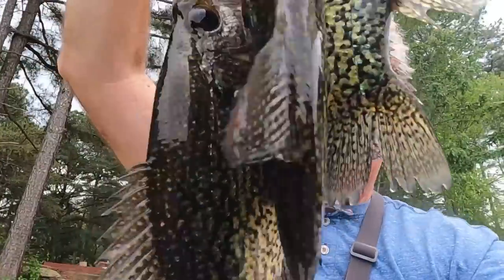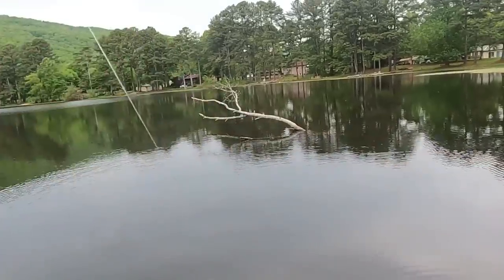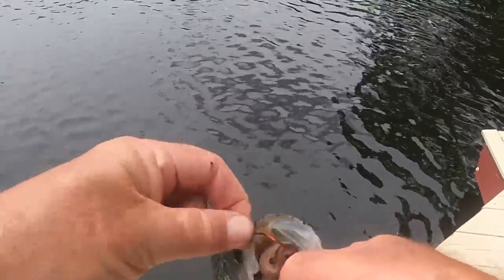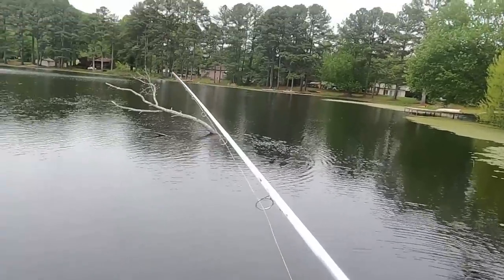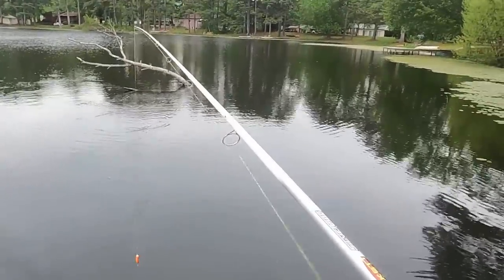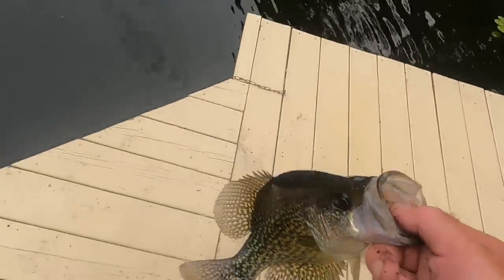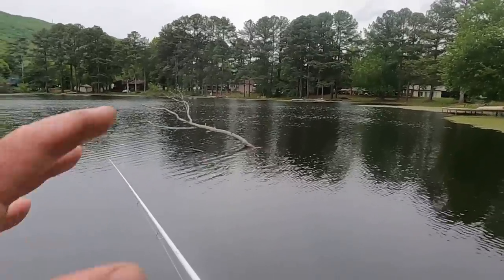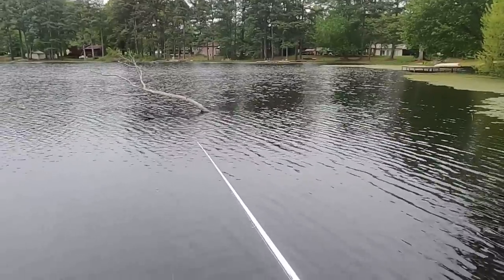Crappie Fishing with A Bobber and Live Worms ! ! !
In this fishing video I'm fishing for Crappie with Nightcrawler worms using a bobber and float!
We love to share our outdoors fishing experience's with as many folks as possible ! ! !
Ya'll be sure to check out my buddy Richard Gene the Fishing Machine's channel as well